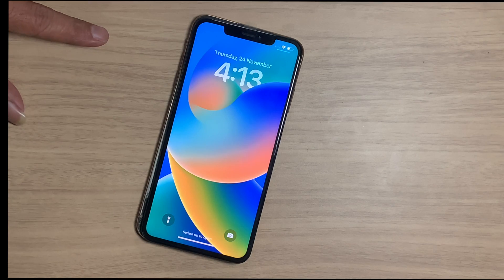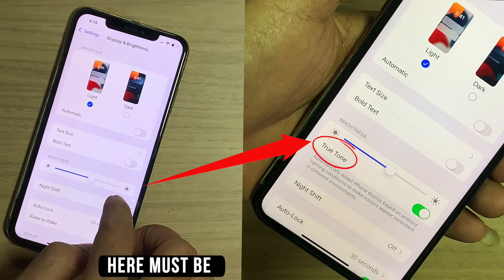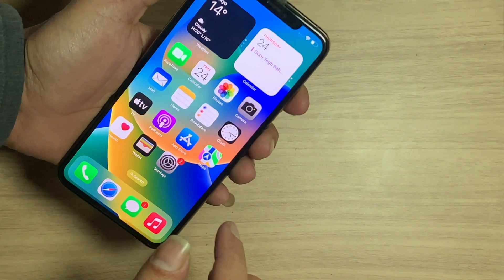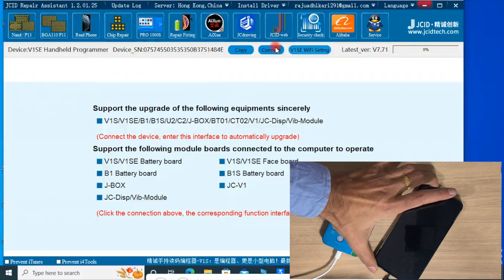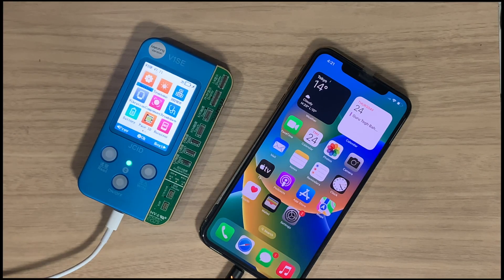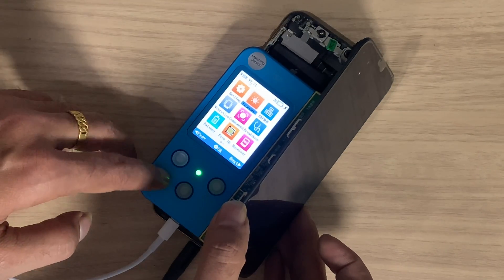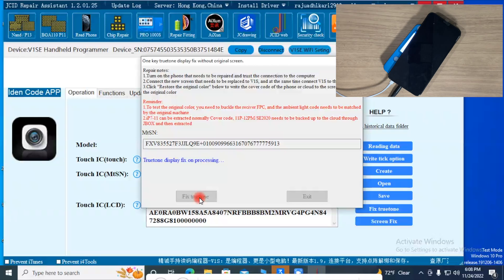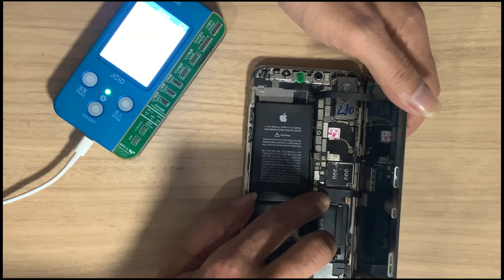Restore True Tone Without Original Screen ! Fix True Tone on New LCD.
How to restore true tone without the original screen.If the original or old LCD is missing then how you can restore True Tone without the original display.If the original LCD is not available then how you can recover Truetone on your iPhone. The truetone option is missing on settings.

Thegsmsolution